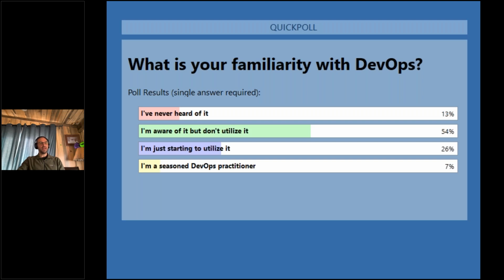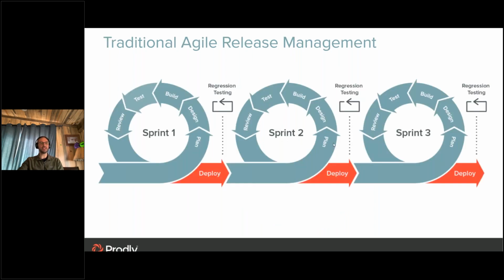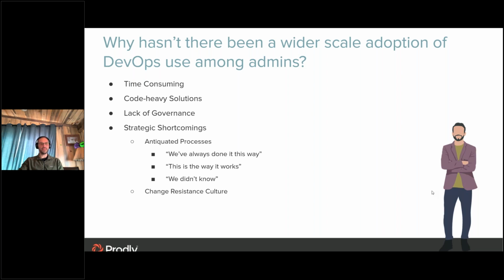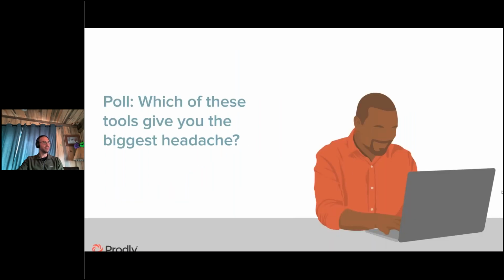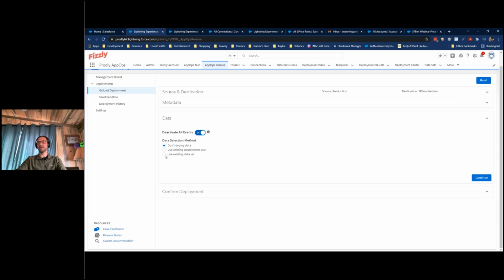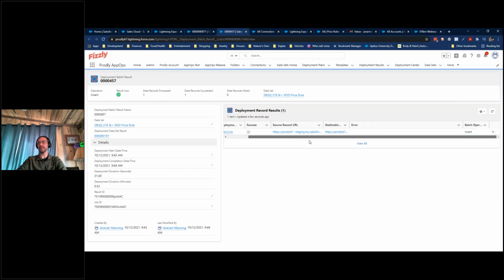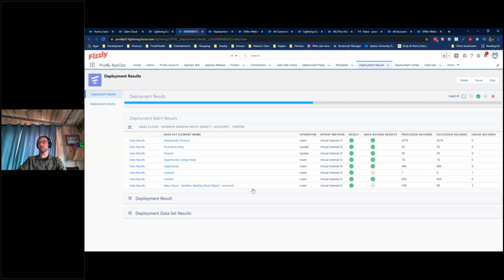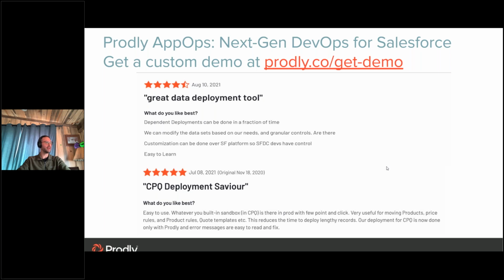DevOps Fundamentals for Salesforce Admins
Are you a Salesforce admin looking to implement DevOps in Salesforce? Watch this video to learn from experts J Manning, Director of Solution Engineering at Prodly and Christine Marshall, Salesforce MVP and evangelist at Salesforce Ben, how you can leverage the power of DevOps to better manage change in Salesforce.

Learn more—read our blog "DevOps: What Salesforce Admins Need to Know"

You can also sign up for our FREE on-demand DevOps 101 for Salesforce Admins training, where we take a deep dive into key aspects of DevOps in Salesforce including governance, sandbox management, release management, CI/CD, and regression testing.

Table of Contents:

00:47 Poll
06:30 What Is DevOps?
08:12 The Benefits of Salesforce DevOps
09:40 DevOps in the Salesforce Release Management Cycle
09:56 Reviewing
10:30 Testing
11:29 Deploying
12:32 Traditional Agile Release Management
13:58 Benefits of DevOps for Salesforce Admins
17:22 Sandbox Seeding
18:48 Why Haven’t More Admins Adopted DevOps?
20:57 Ask an Admin
22:52 Why Use a DevOps Tool?
25:22 DevOps Philosophies and Behaviors
29:43 “Clicks, Not Code” DevOps Tools
32:55 DevOps Options for Admins
34:54 Poll
35:58 Next-Gen DevOps for Salesforce With Prodly
36:53 Benefits of Prodly DevOps
38:16 Prodly DevOps Demo (*Note: Prodly DevOps was formerly Prodly AppOps)
38:26 Seed a Sandbox
39:15 Deactivate Events During a Deployment
40:16 Deploying Metadata
42:57 Pre-Built Data Deployment Templates for Salesforce B2B, Billing, Field Service Lightning, Advanced Approval, and CPQ
43:32 Automatically Moving All Relational Data
44:19 Masking Data
45:20 Metadata Deployment Results
47:28 Testing
49:18 Sandbox Seeding Results
53:10 Prodly DevOps Reviews
53:17 Q&A